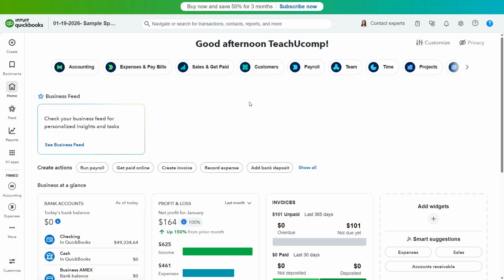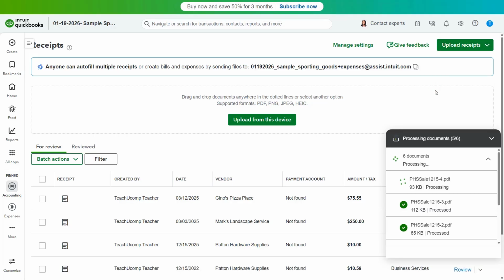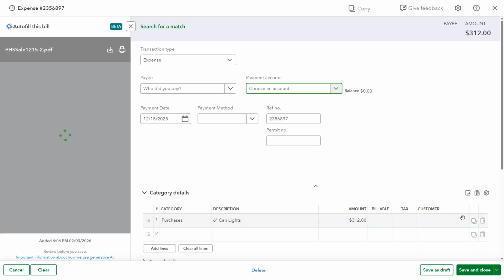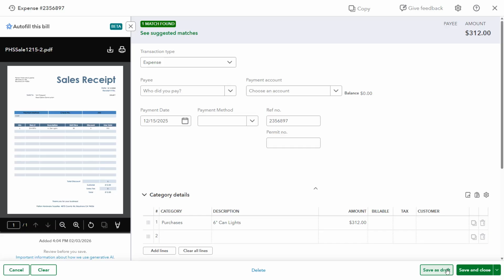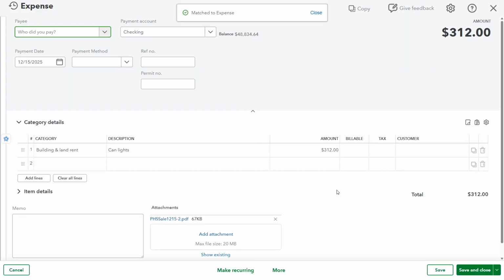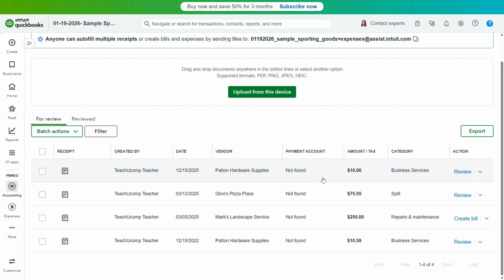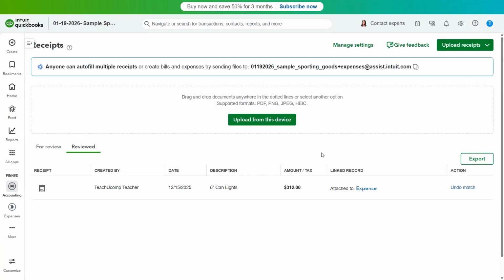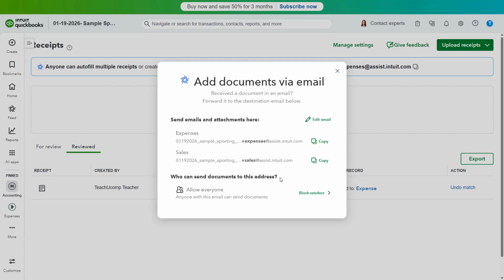How to Upload Receipts and Bills in QuickBooks Online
This video shows you how to use the Receipts page in QuickBooks Online to upload receipts and bills in a PDF or image format to match them to existing transactions or add new transactions. This video is from our complete QuickBooks Online training, _Mastering QuickBooks Online Made Easy_ ™. *To get the full QuickBooks Online training, please visit:*